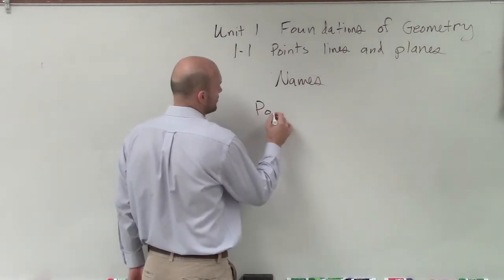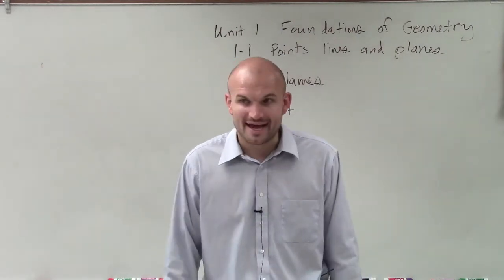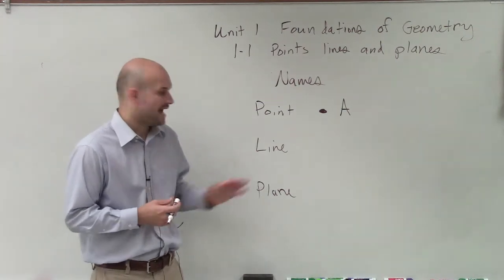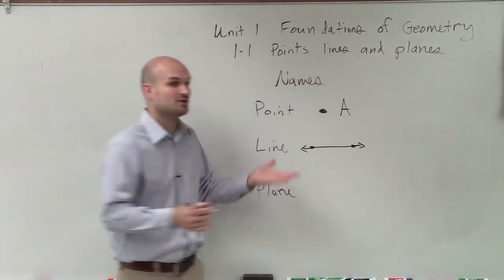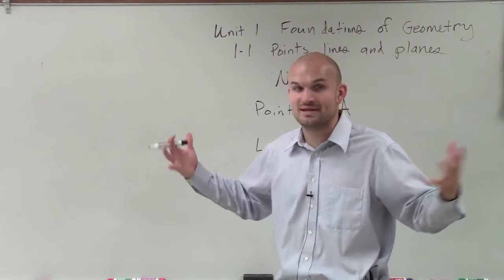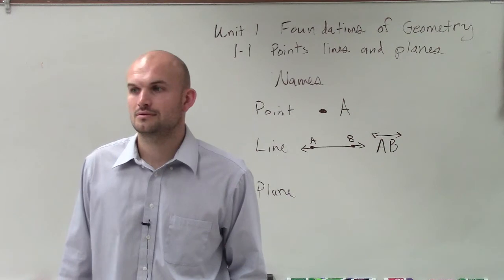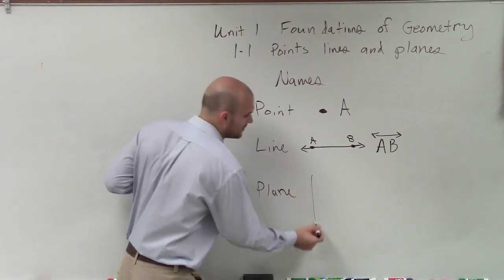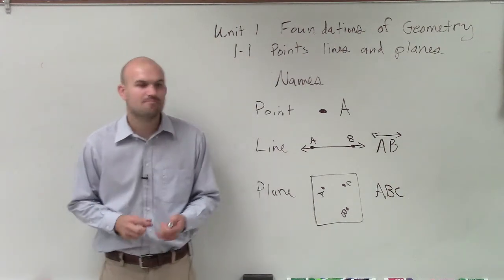How do we label a point line and plane